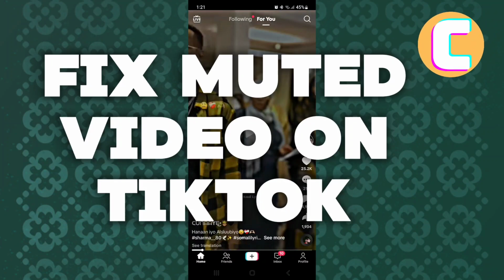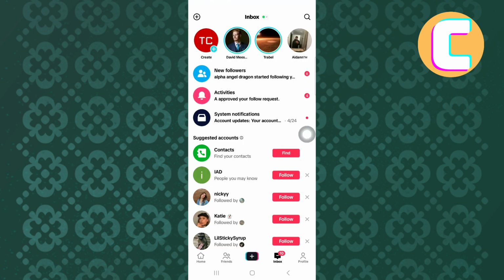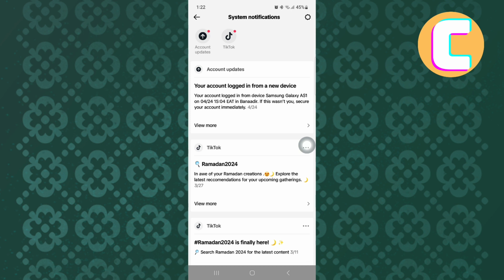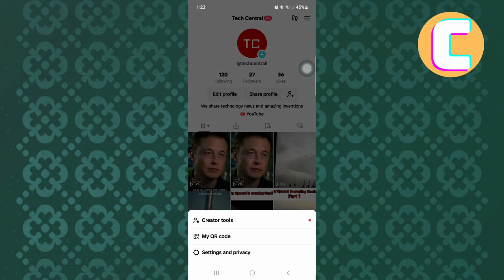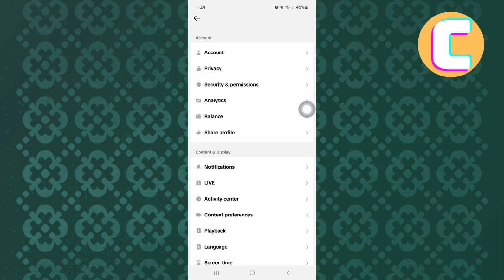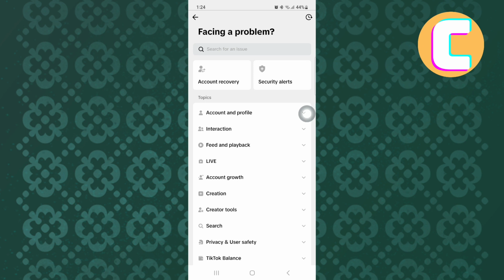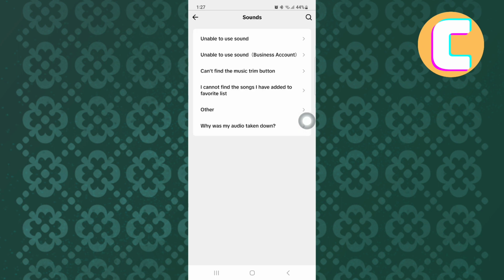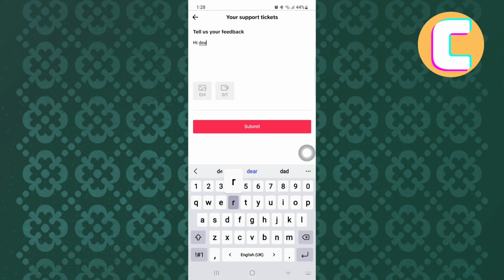How To Fix Muted Video On Tiktok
watch this video to learn How To Fix Muted Video On Tiktok